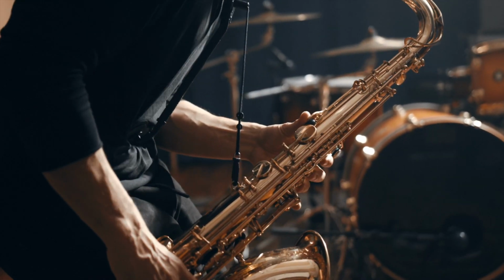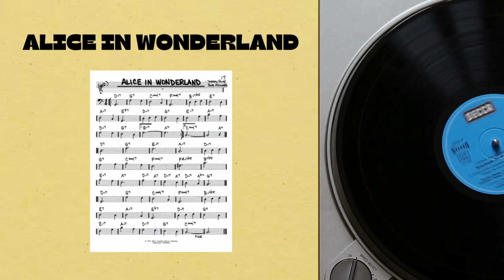Scott LaFaro & "Alice in Wonderland" | The Jazz Real Book (EP. 7)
On this special episode of TheJazzRealBook, host Jay Sweet dives into "Alice in Wonderland," composed by Sammy Fain and Bob Hilliard. Originally for Disney's 1951 film, the main theme transcended its cinematic origins to become a jazz standard. Pianist Bill Evans has contributed to its inclusion into the jazz repertoire. Evans’ bassist Scott LaFaro, born in 1936, showcased exceptional bass skills and redefined jazz bass soloing as part of the Bill Evans Trio. Tragically, LaFaro's promising career was cut short in a car accident in 1961 at 25. The classic live album Sunday at the Village Vanguard immortalizes the trio's last performance and features the classic version of “Alice in Wonderland.” LaFaro's virtuosic bass playing remains influential in jazz, and his legacy is discussed here.

Listen to TheJazzRealBook with musical excerpts from each episode's topic, only on Spotify!

Listen to "Alice in Wonderland"!